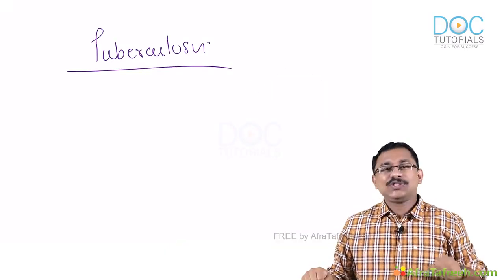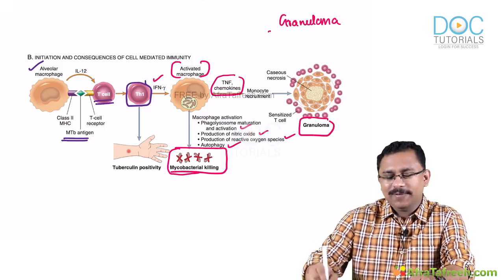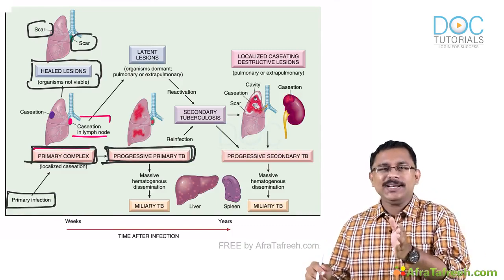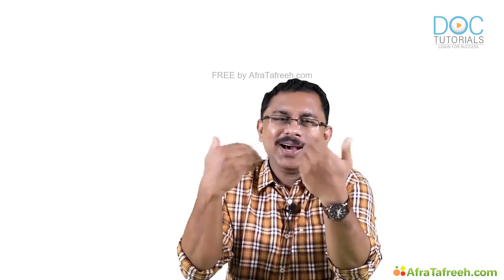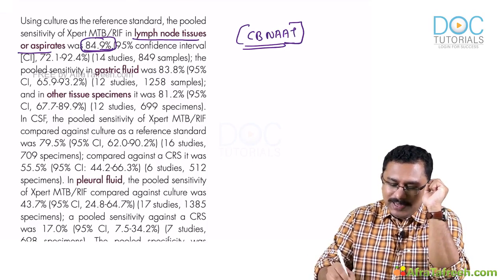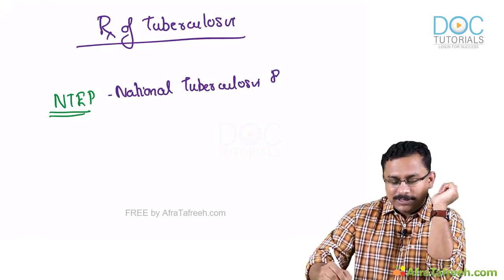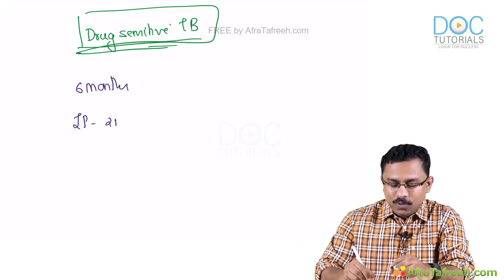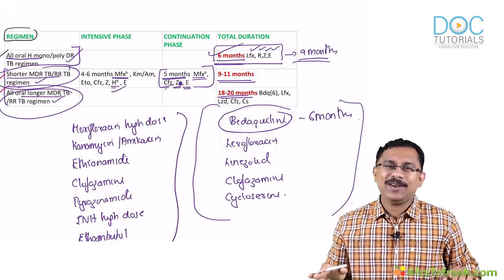1 Pulmon213213ology Tuber2131233culosis atf